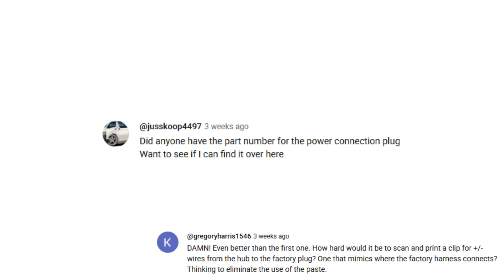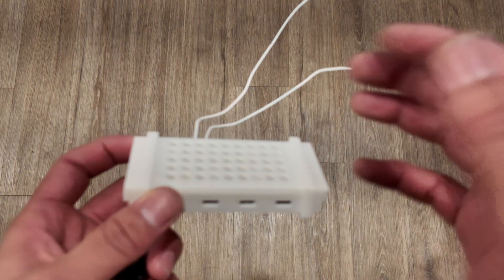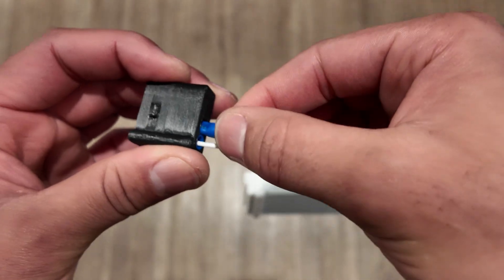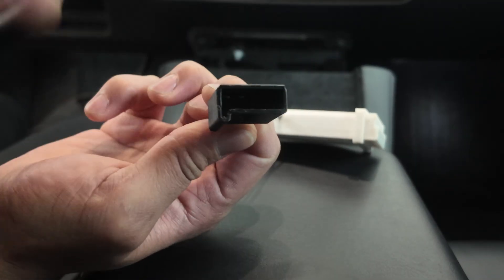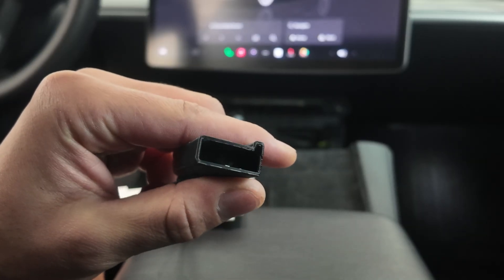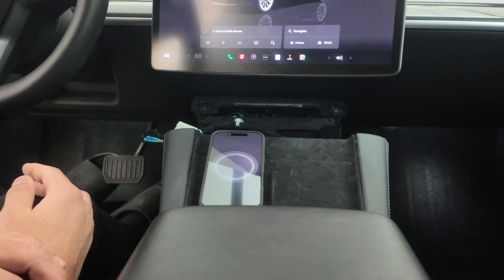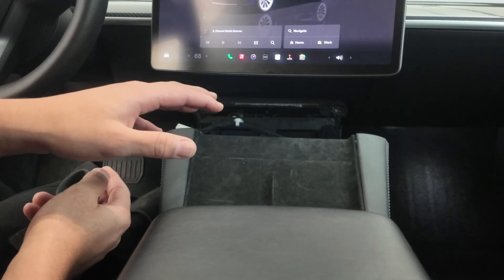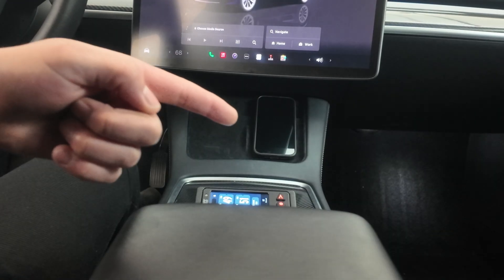Connector For The Tesla Wireless Charger Module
Thank you for your continuous feedback and support. Enjoy & Let me know what do you guys think? Leave me some suggestion for the Highland wireless charging pad.

00:00 Intro
00:04 Request For The Connector
00:31 Designing The Connector
01:10 Convert To The Connector
02:55 Fitting & Testing
06:40 Assembling & Final Look
07:45 Outro